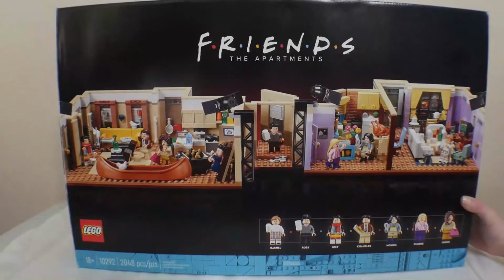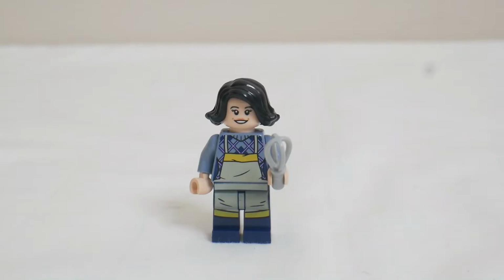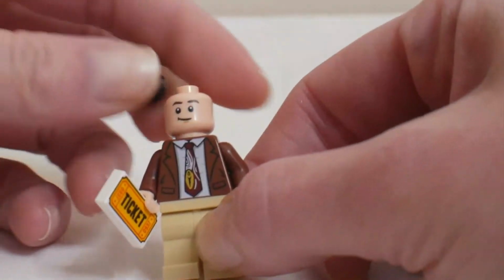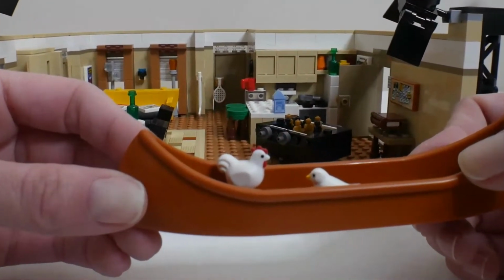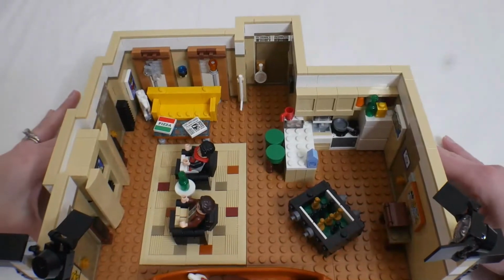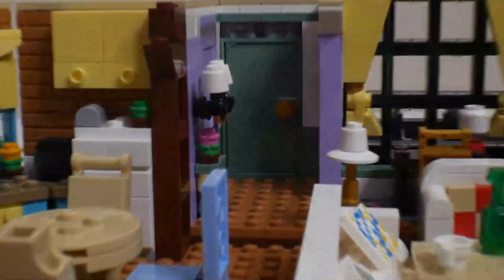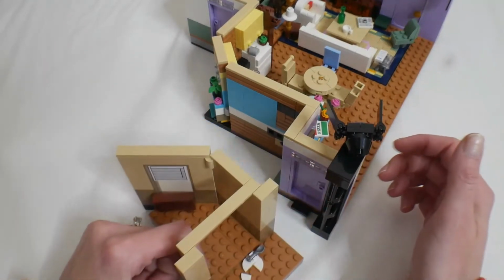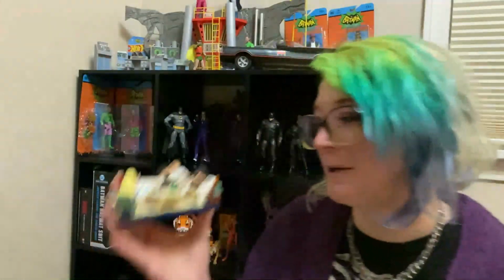LEGO Friends Apartments Review (set 10292)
Well since I already have Central Perk, I had to add these apartments to the collection! The Friends Apartments from LEGO are packed with fun little details from some of the most iconic episodes. The mini figs included in this set are Ross Geller, Monica Geller, Rachel Green, Phoebe Buffay, Chandler Bing, Joey Tribbiani, and Janice Hosenstein- and of course the chick and the duck!

Until next week keep on marching to the beat of your own drum!!!